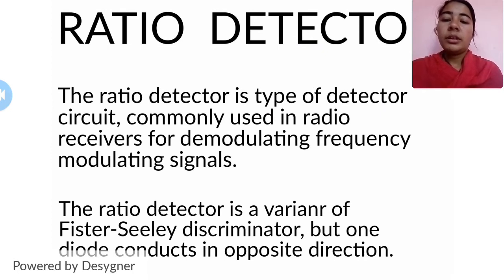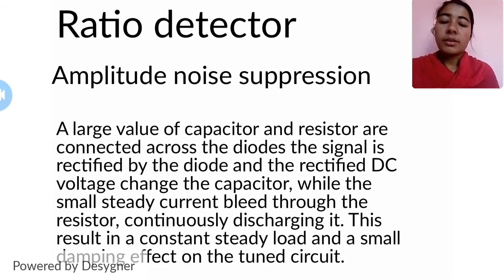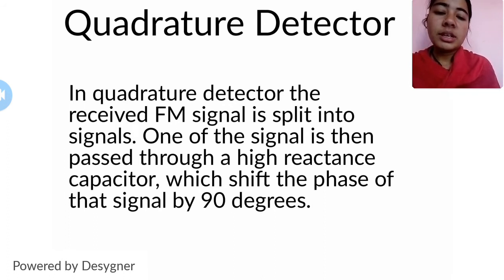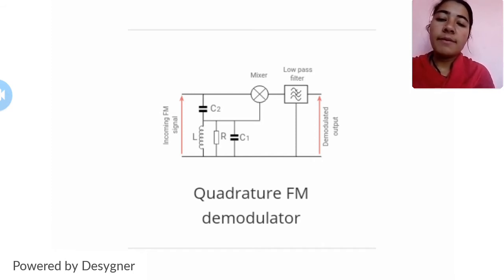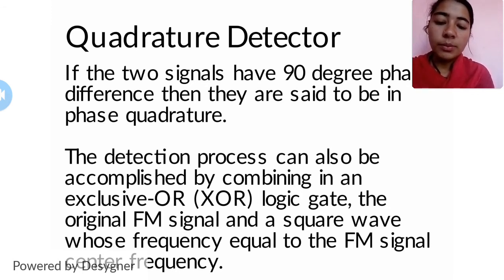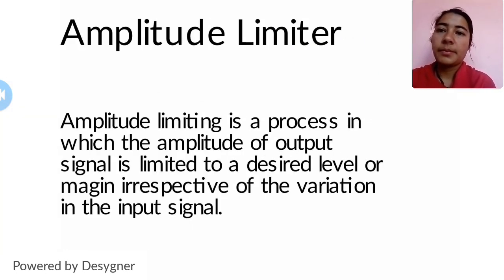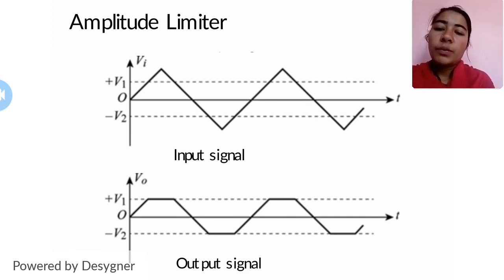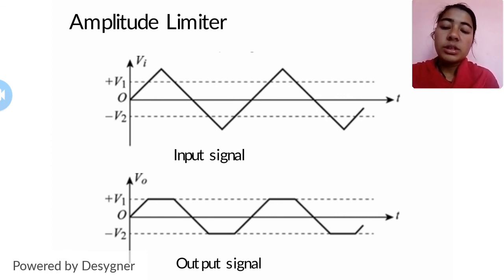The angle modulation detector by Sumti Mehta (1903042009)